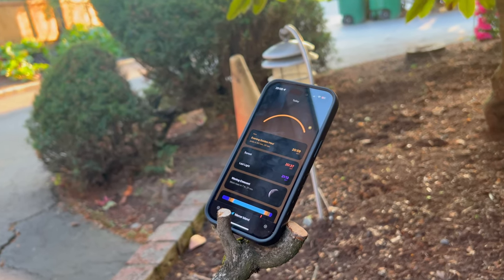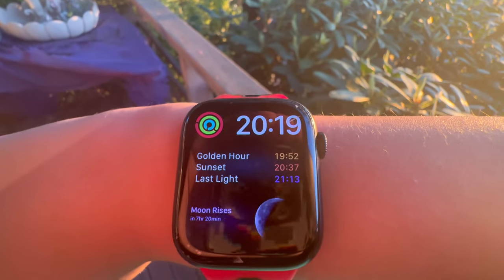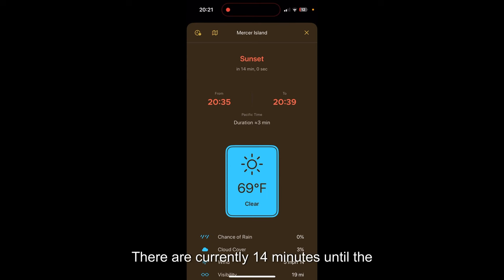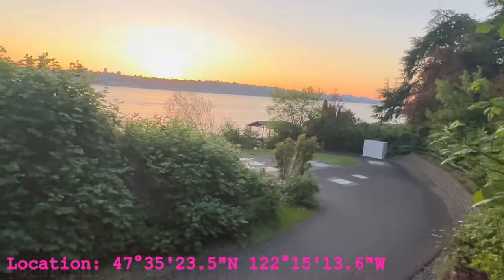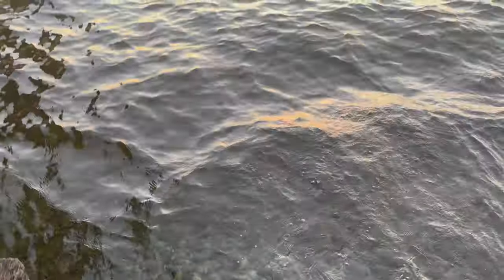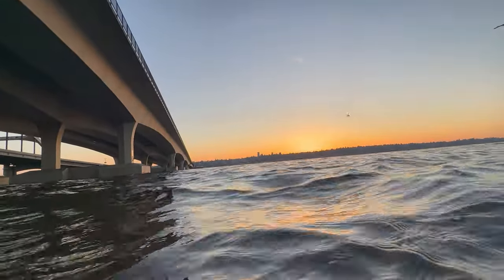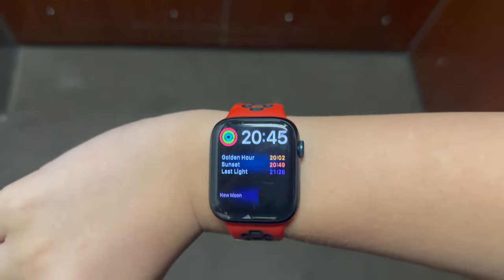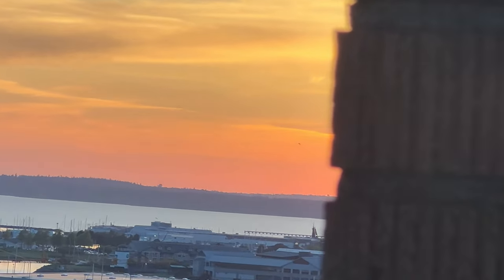I Used A Sunset Tracker App... Do They Really Work?